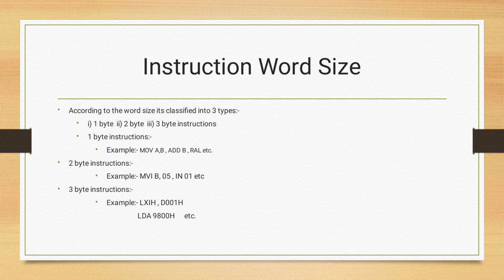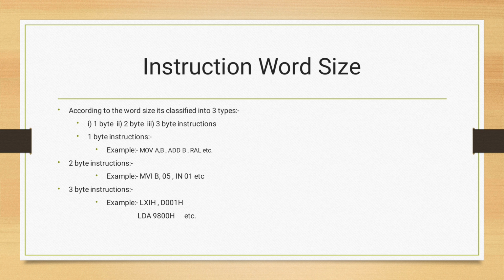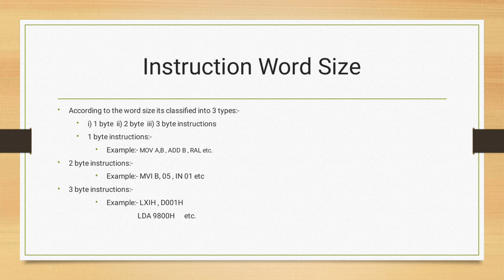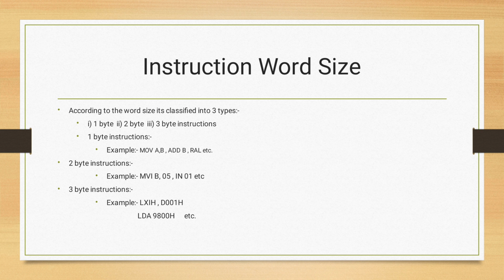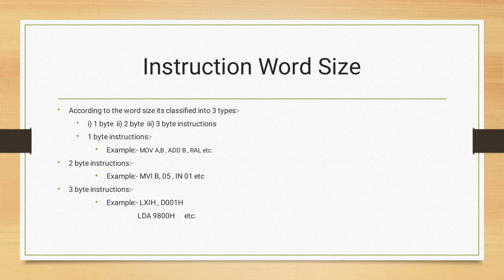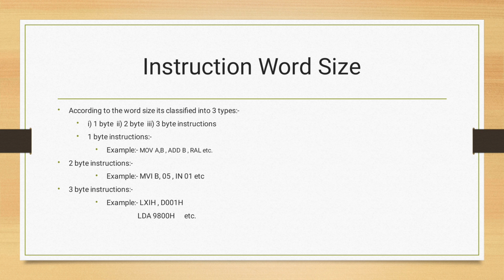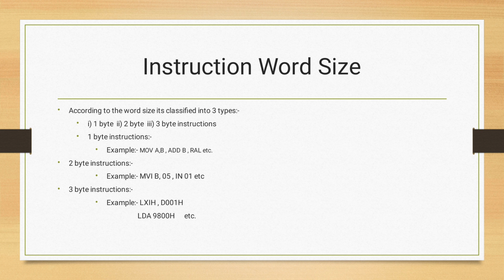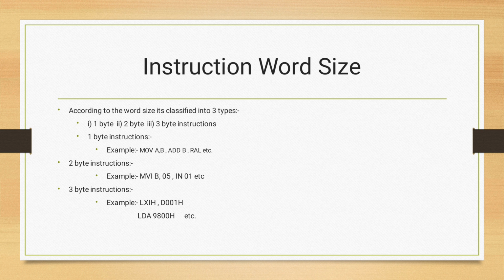Instructions and word size of 8085 Microprocessor